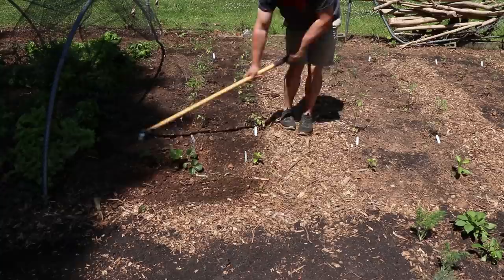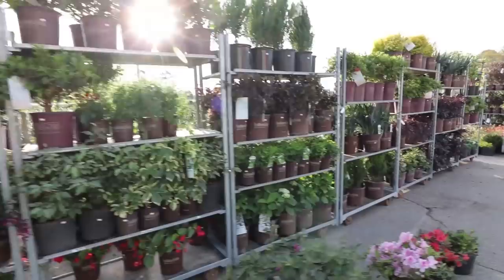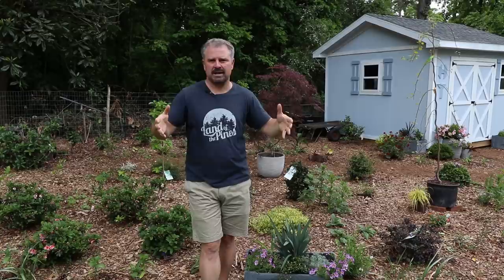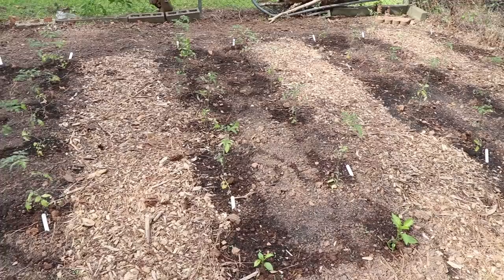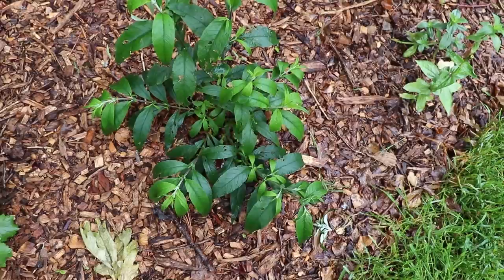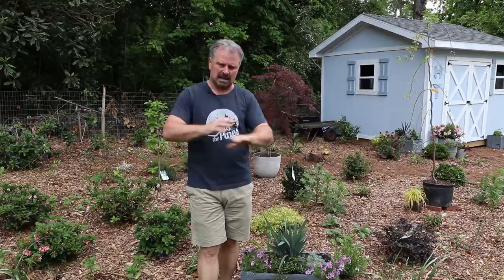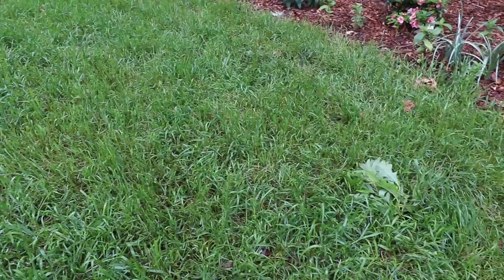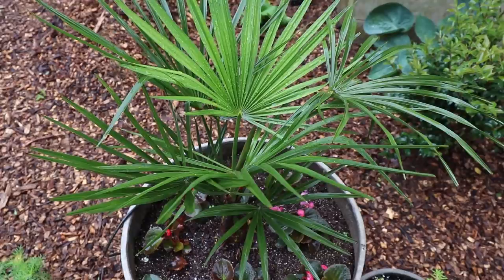May Garden and Landscape Checklist - Garden To-Do List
May Garden and Landscape Checklist - Garden To-Do List - In this video I go over things to do in the garden in the month of May. May is a busy month for gardeners, because all the vegetable gardening and landscaping can all be done.

Shuffle Hoe
Drip Irrigation
HortTube Store